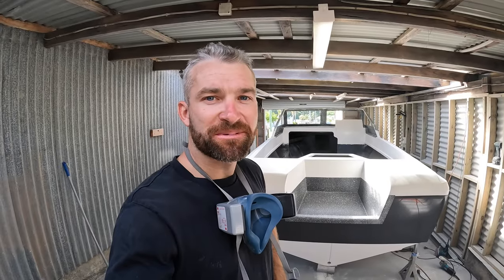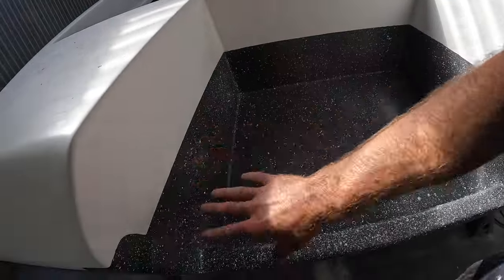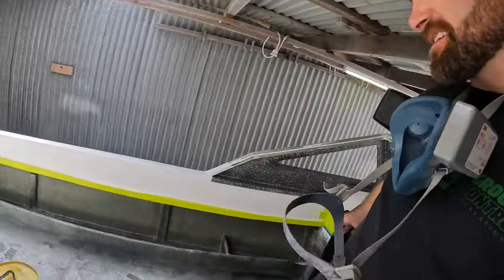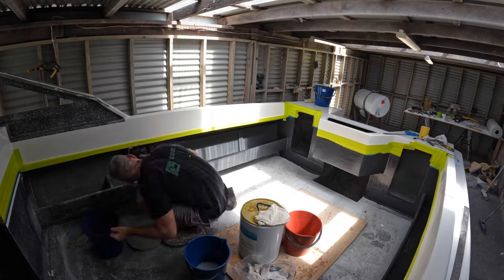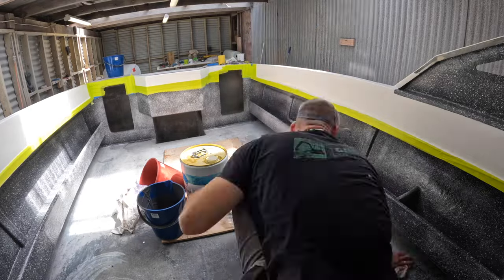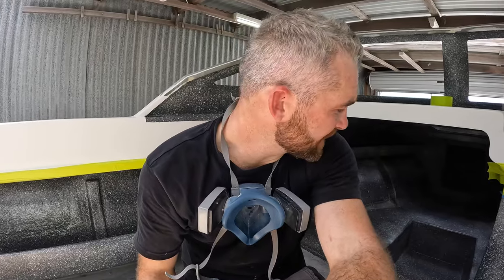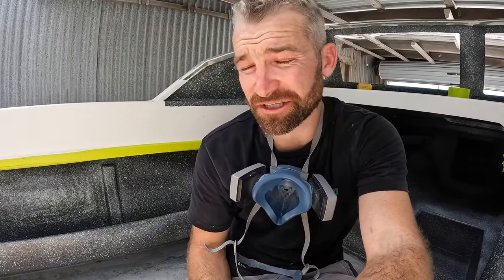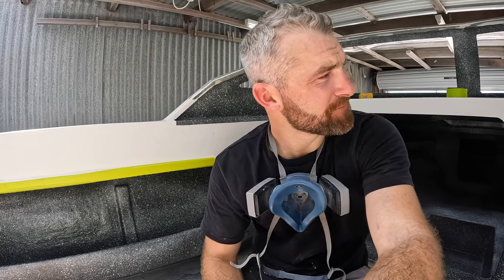How to Spray Speckle on Flowcoat / Gelcoat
I know its been a while since my last video but boat building is slow process so thanks for hanging in there with me! I hope you get something out of this video and stick around because the good stuff like sea trials and fit out are just around the corner! enjoy!